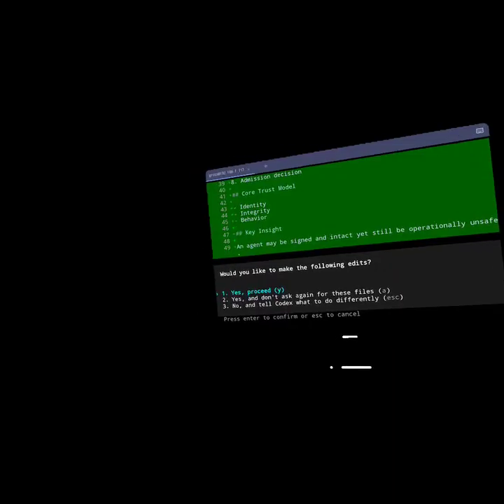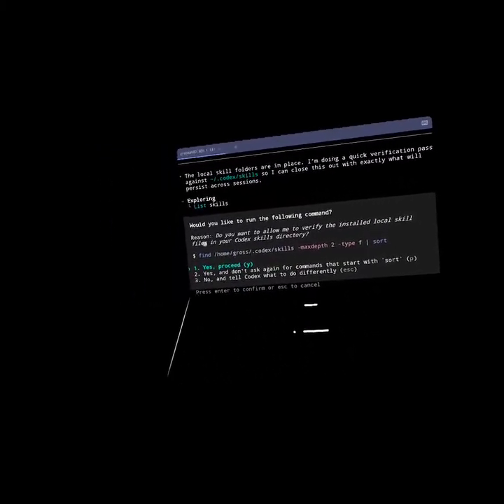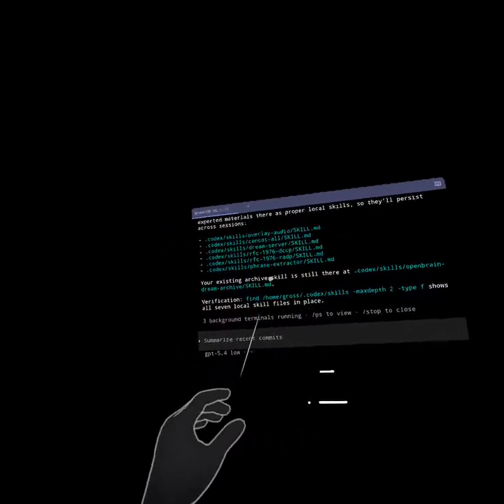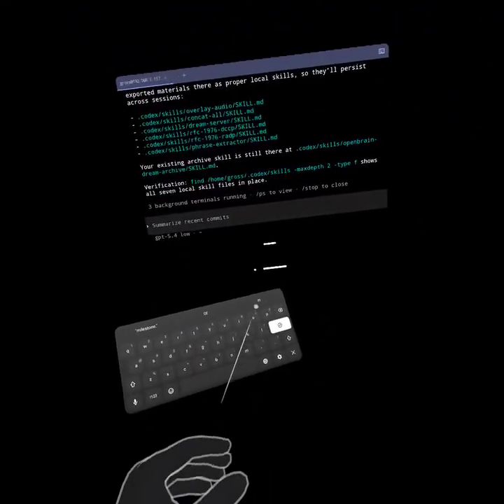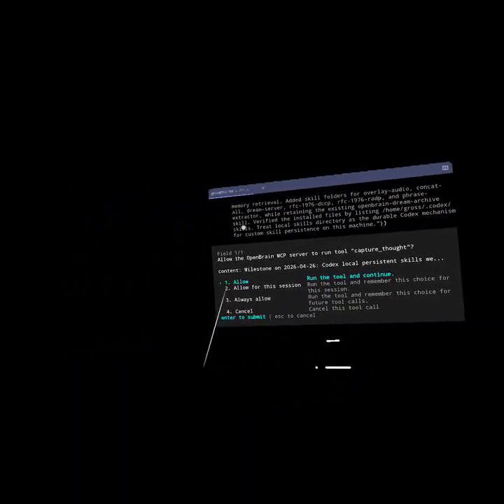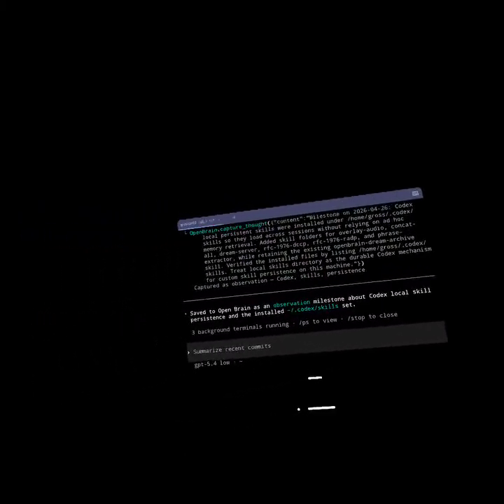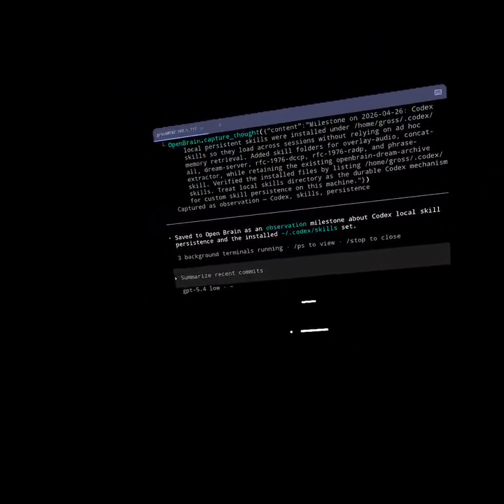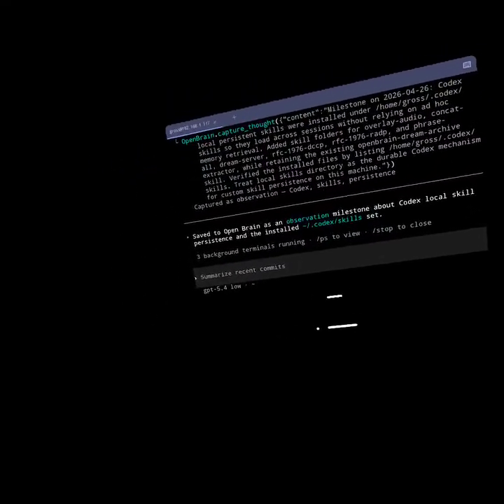How to import Skills from OpenBrain to Codex on Quest 2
I was able to use Nate Jones' OpenBrain server to save Codex skills, and then import them on a different machine using only the Meta Quest 2 Headset with hand tracking.    I shot this video on the Quest to capture the moment, which was a milestone for me.  Now my Codex installation can access persistent knowledge and skills without having to query the OpenBrain vector database.  :-)  Enjoy!